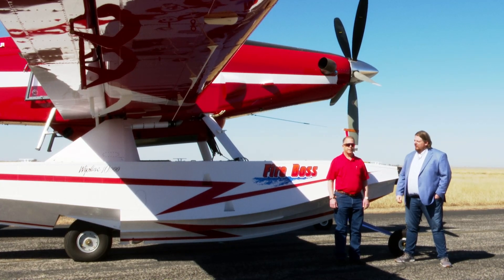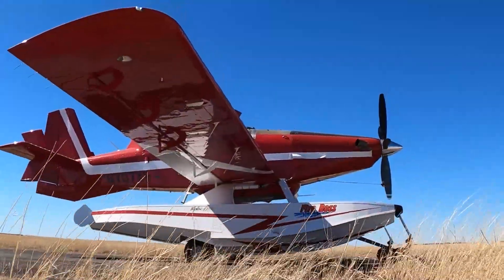Pre-Block Walk: 802 Fire Boss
Straight and Level Hosts, Jeff Gilmore and Hulsey Smith, conduct a Pre-Block Walk on an 802 Fire Boss.